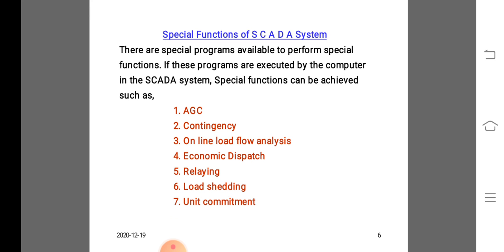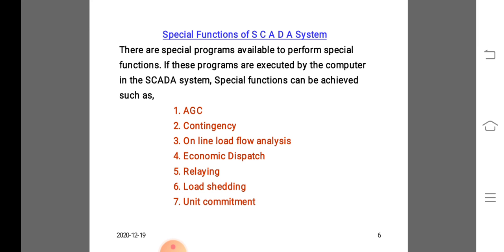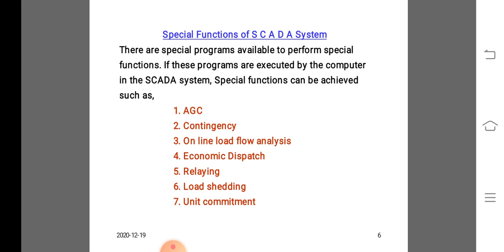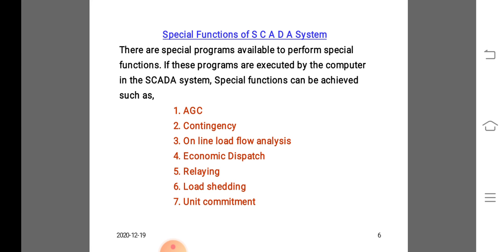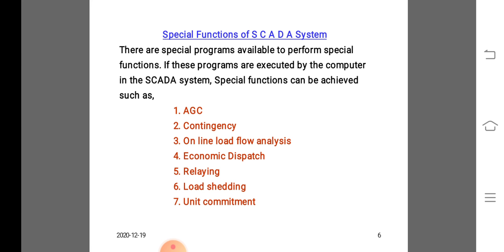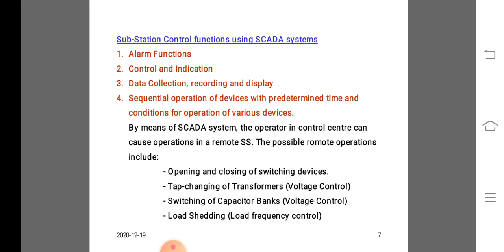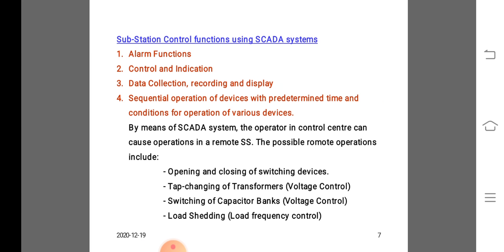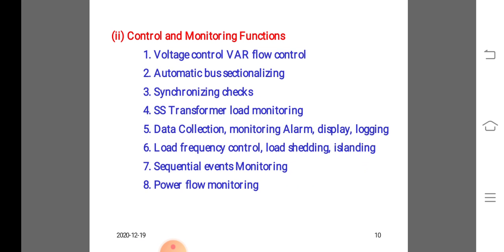Special function of SCADA system